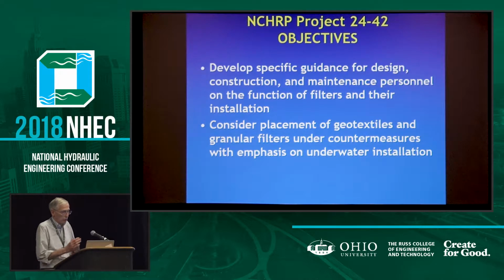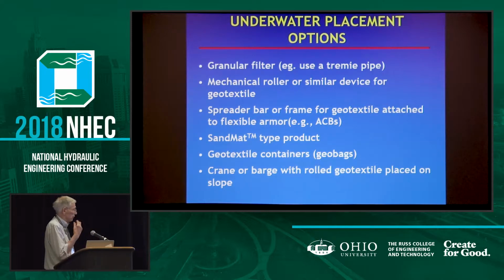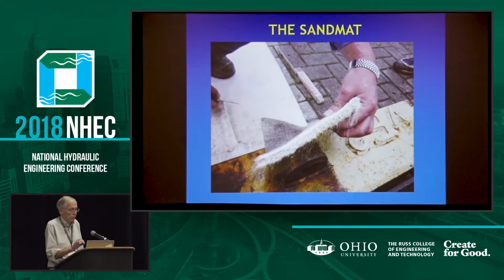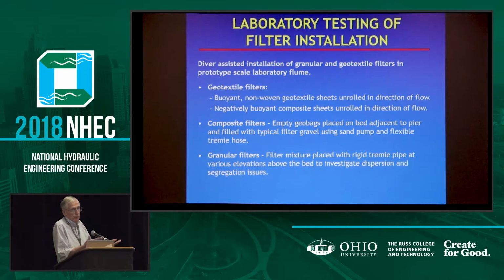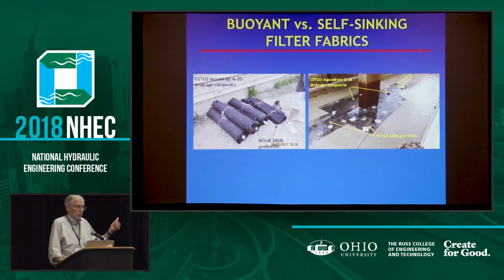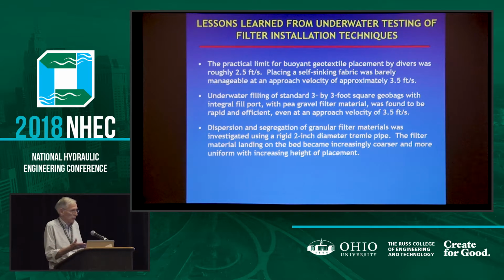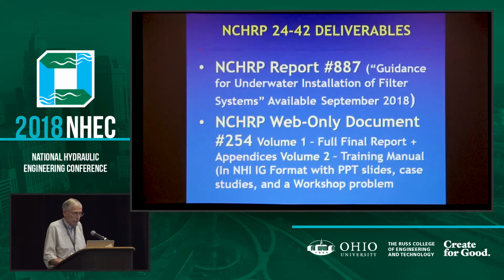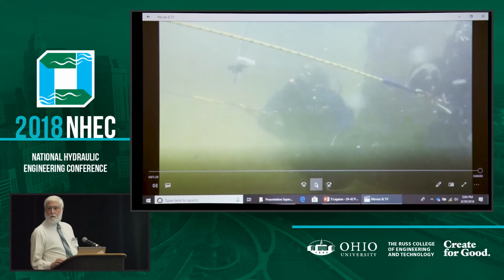Pete Lagasse - Underwater Installation of Filter Systems for Scour and Other Erosion Control...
2018 NHEC - NATIONAL HYDRAULIC ENGINEERING CONFERENCE

TITLE:
Underwater Installation of Filter Systems for Scour and Other Erosion Control Measures

AUTHOR:
Pete Lagasse, Ayres Associates

ABSTRACT:
Increasingly, engineers must make estimates of discharge associated with a particular risk (or set of risks) to design a hydraulic structure or stormwater management facility considering potential climate change. As part of a National Cooperative Highway Research Program (NCHRP) study “Applying Climate Change Information to Hydrologic and Hydraulic Design of Transportation Infrastructure” the authors examine issues and propose strategies for adapting Global Climate Model (GCM) precipitation output as inputs to rainfall/runoff models used in hydrologic design. This paper offers a preview of the recommendations anticipated from this project.
The use of hydrologic rainfall/runoff models requires precipitation inputs on a daily time step in some situations and in other situations, the engineer requires the data at a more temporally disaggregated sub-daily level of detail. Engineers have relied on the assumption of nonstationarity to apply historical information to future periods during which the transportation infrastructure will serve its intended purpose. However, with projections of a changing climate, transportation agencies and policy makers are asking engineers to consider future scenarios without relying on nonstationarity. To accomplish this, engineers using rainfall/runoff models need estimates of future daily and sub-daily precipitation as inputs at watershed-level spatial scales. As discussed in this paper, suitable Global Climate Model (GCM) output is limited at a daily time-scale and is even more limited at a sub-daily time scale. GCM output is also generally available on a spatial scale larger than required to model smaller watersheds.
This paper addresses the research project findings and focuses on two primary challenges faced by the climate science and engineering communities in providing engineers with estimates of future sub-daily and daily precipitation data and offers recommendations for actionable guidance in these areas. The first challenge addressed is the identification, development, and application of sub-daily precipitation estimates from GCMs. The second challenge is adapting the spatial scales of GCM output to watershed scales that engineers require for both daily and sub-daily precipitation data.

BIOGRAPHY: Pete Lagasse
Dr. Lagasse has served as Principal Investigator (PI) or Co-PI for over $4M in applied research for the National Academy of Science, Transportation Research Board’s National Cooperative Highway Research Program (NCHRP). Research topics have included: countermeasures to protect bridge piers from scour, predicting stream meander migration, riprap design criteria, effects of debris on bridge pier scour, risk-based approach for bridge scour prediction, environmentally sensitive stream bank protection measures, and, more recently, guidance for underwater installation of filter systems.